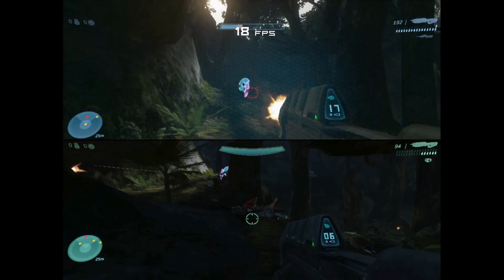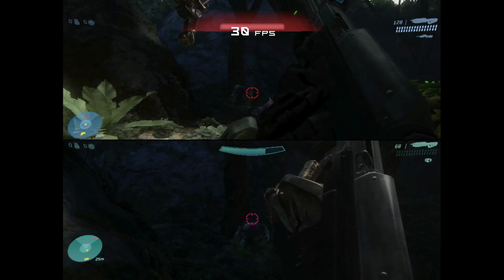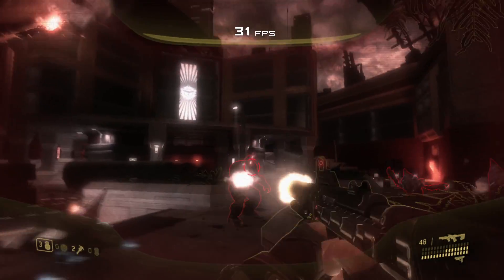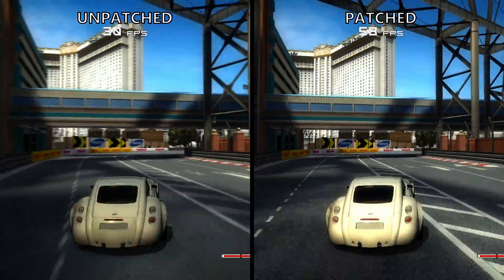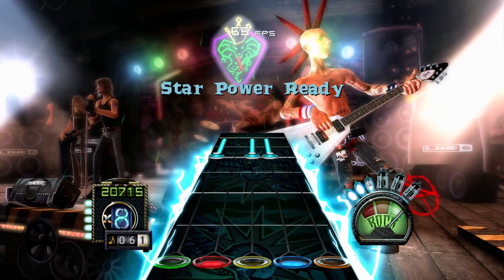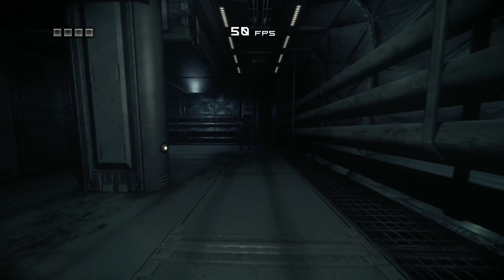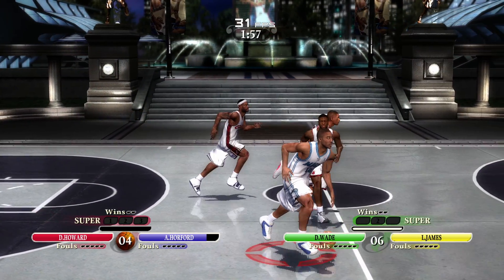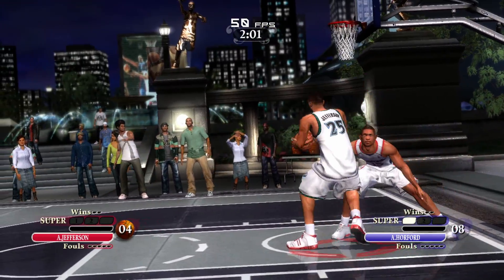Emulation Update Recap - Major Improvements to Xenia | Xbox 360 Emulator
This video is a review of some of the major improvements we've seen to the Xbox 360 emulator Xenia, primarily throughout last autumn and winter. Xbox 360 emulation has been progressing steadily and games like Gears of War, Halo, and many more have never been running better on Xenia. There's even a new build with mouse support for Goldeneye, Perfect Dark, and Halo!

Special thanks to @illusion0001 for reviewing some of this information!
Timestamps:
0:00 - Intro
0:32 - Halo Improvements
1:24 - More Improvements to Master
3:11 - Goldeneye and Mouse Support
3:32 - Canary Patches
4:15 - Canary Compatibility
5:05 - Last words
emoose's mousehook build
Games shown in this video (in order):
PC Specs
9900k (stock)
RTX 3080
32GB 3200MHz RAM
Windows 10